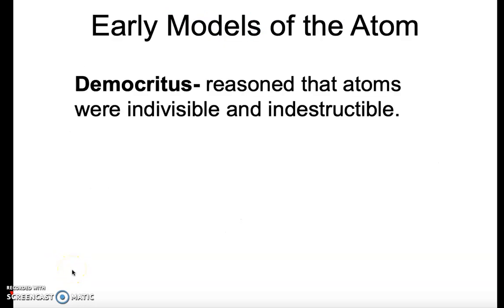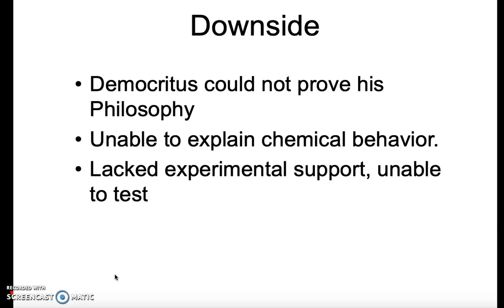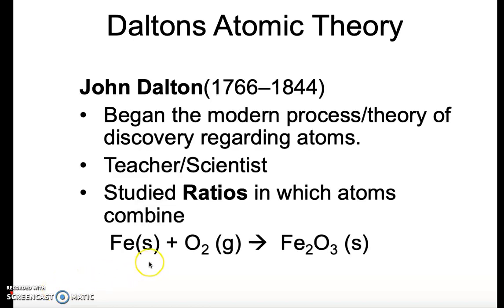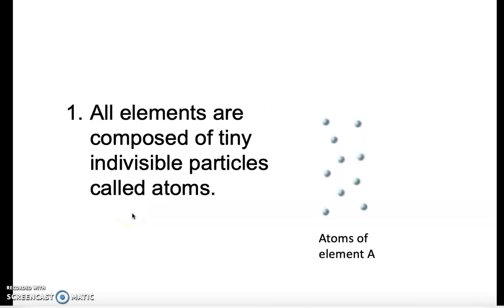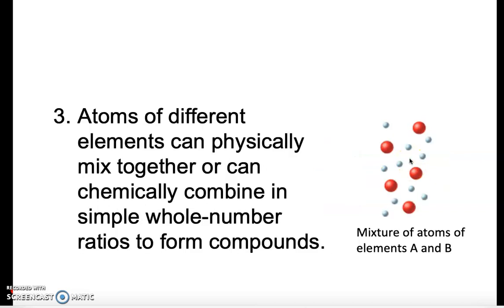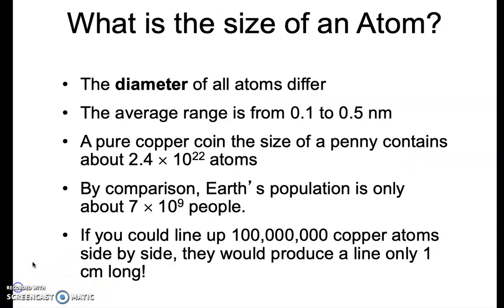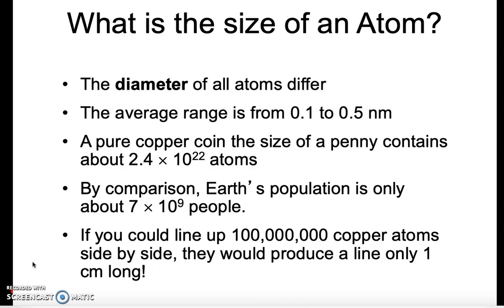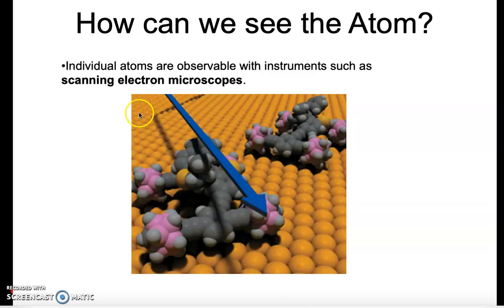4.1 History of the Atom